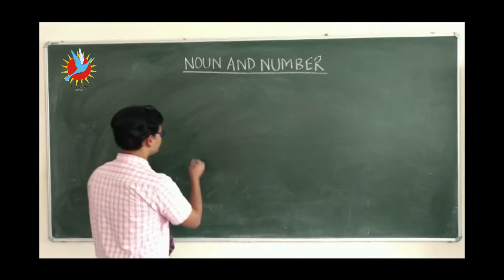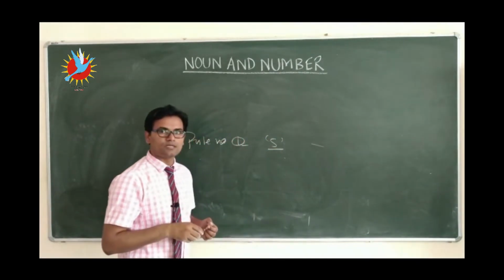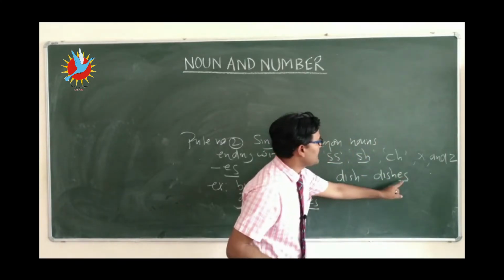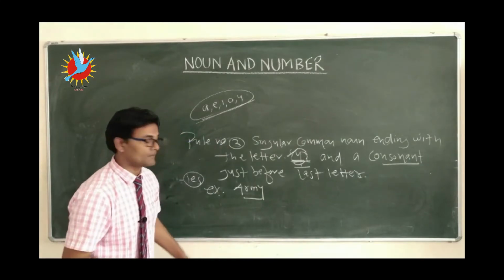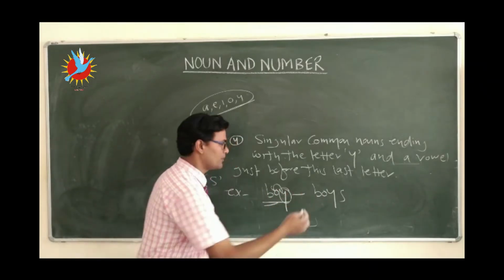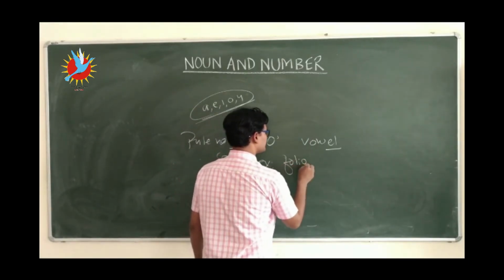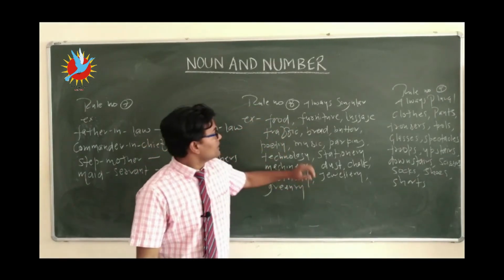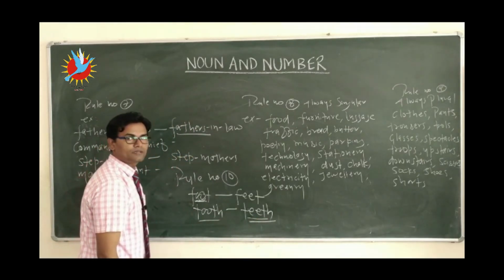English Language By AKA Sir for Form E(Class VI) VBS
Noun and Number